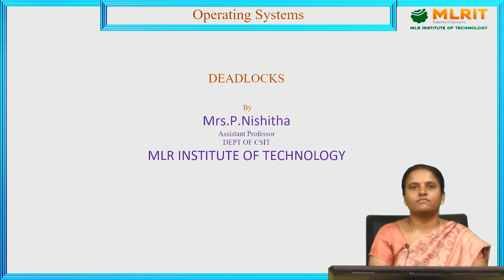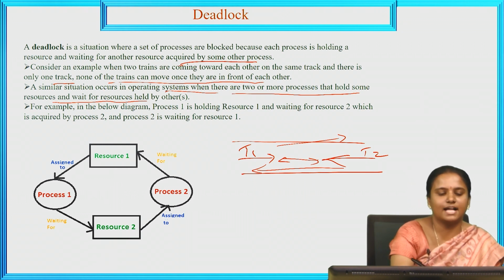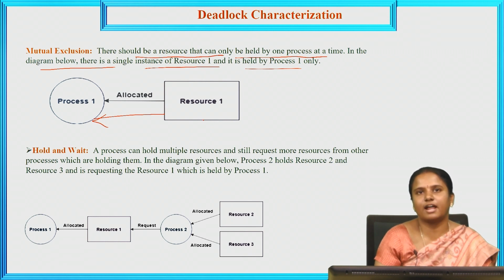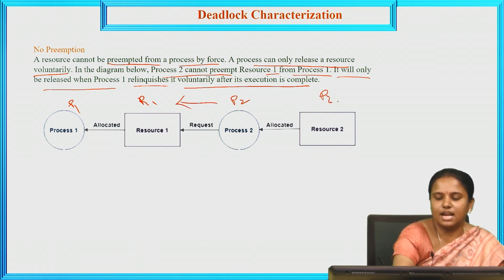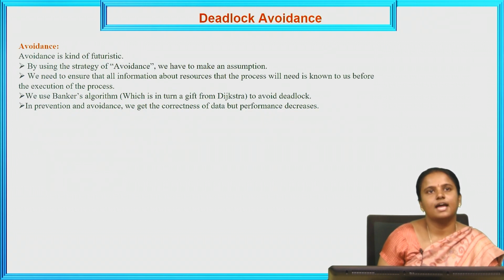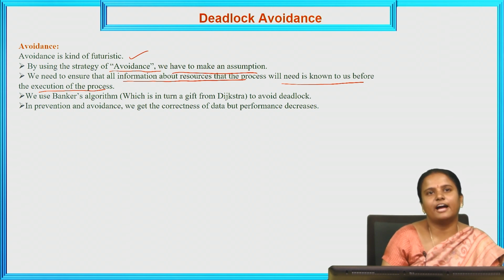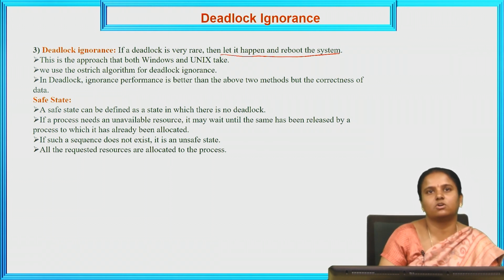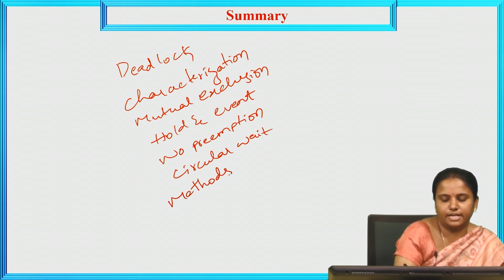LEC13| Operating Systems | Deadlocks by Mrs. P. Nishitha